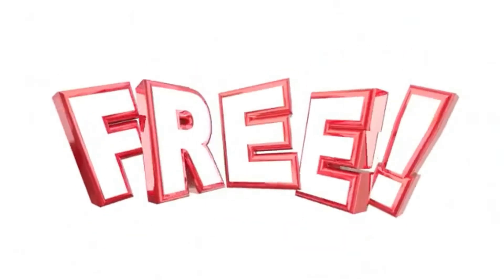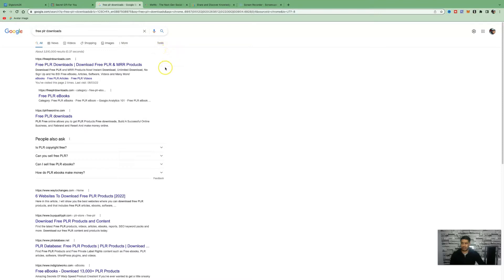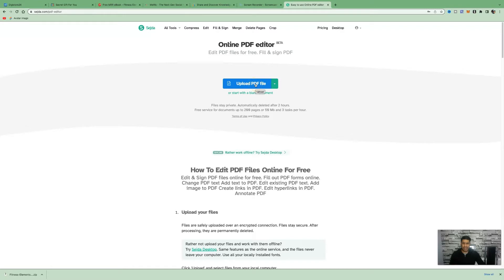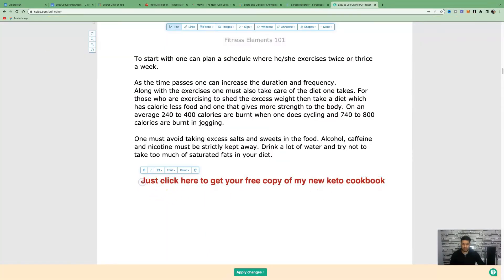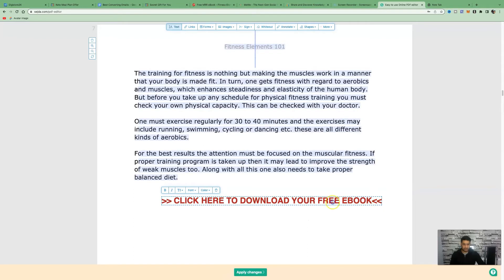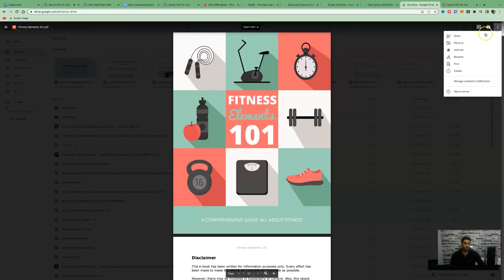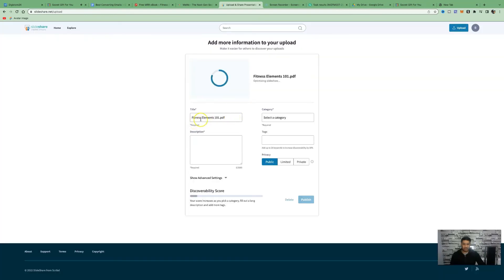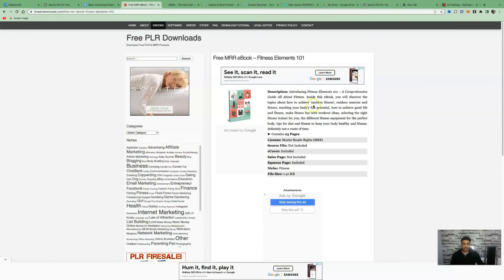Turn FREE Pdfs Into $400 Utilising Affiliate Marketing For Beginners Step By Step Tutorial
Learn how to build a successful affiliate marketing business from scratch copy + paste perfect for beginners, as well as help you earn multiple and recurring commissions on auto-pilot

In this video I will show you how to make money online with affiliate marketing sharing free pdfs which you can download for free.

We will then edit those pdfs and add our affiliate links, so when we share these free pdfs online with 2 free traffic sources I will be sharing with you, you stand a good chance to make money with affiliate marketing.

Remember when you give away something for free people are more likely to purchase your affiliate offer. The more value you provide to the marketplace the more money you can make.

as a complete beginner to fast track your success, and you don't make the same mistakes as I did when I first started affiliate marketing many years ago:

I have left my mobile number at the top of the description so I can guide you further.

If you think affiliate marketing is something you want to pursue or are an aspiring affiliate marketer and you want to take it to the next level and start making money online with affiliate marketing, follow me at the smart affiliate channel.